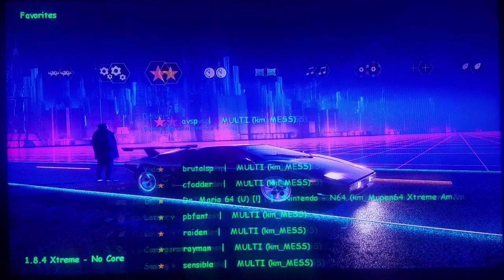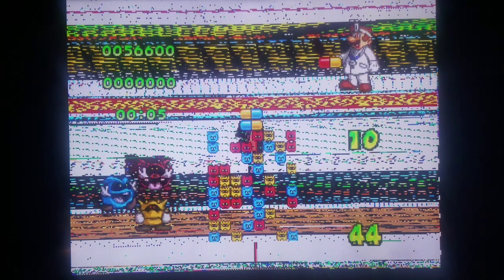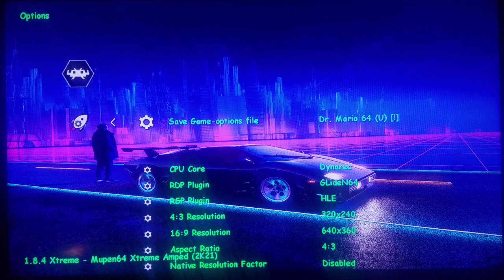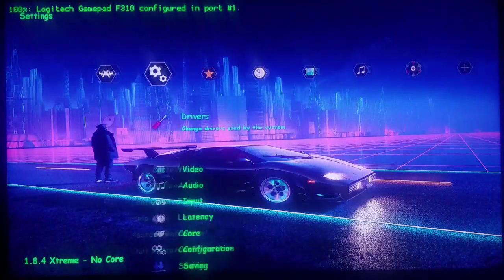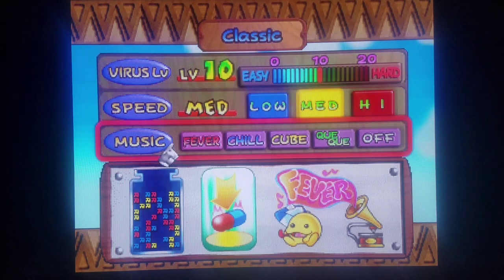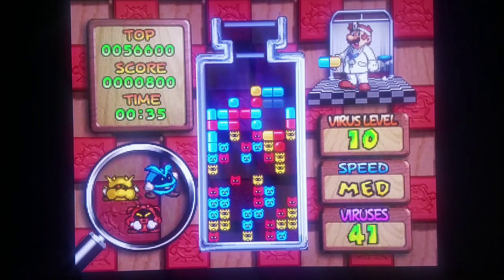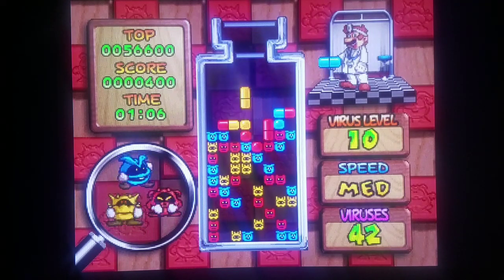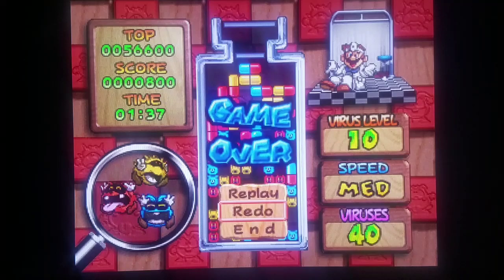How To FIX N64 Dr Mario! Mini Classics! Double Edged Sword of Frame Buffer Issues Not FTW!:)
Why does Dr Mario have horrifying graphical glitches with every N64 Core?  Well, let's dig into that:)  And, we will FIX it!  This method will also help fix a handful of other games!  But, DON'T try using it for ALL Games!!!  That would be Bad, Hmm'Kay:)

There are various reasons why issues occur with any given Nintendo 64 or even Playstation 1, and so on...games, emulation wise.  Part of it is due to the limitations of whichever hardware is involved, graphics library, lack thereof hardware acceleration, etc.  Dynamic Recompiler is absolutely necessary to run games in Cores that have it as a code base feature.  BUT, in games like Night Raid, per one of my my last videos, having Dynamic Recompiler ON, actually destroys the graphics!

In any case, what I show in this video should ONLY be used sparingly.  If you attempt to save it to the Core, and use it for all games, you will very quickly regret it, as 99.5 percent of games will run worse with it on!  ONLY a handful of games need it, as far as the Mini Classics are concerned.  Majora's Mask, so you can see the "cutscenes", Dr Mario to clean up the "virus" looking glitches, and Pokemon Stadium 1 AND 2, as well as at least ONE of the WWE Wrestling Games.  I will potentially do an "Accuracy" build of Mupen Xtreme for the Next Update, which will have frame buffers and other needed components always active!

But, you get an idea, now, of the constant mod struggles we must face when contending with platforms.  I will cover more videos like this, showing where things get broken, and how to fix them, as need be!

Thanks jamboyjam for the reminder that I should check into this particular game:)  And, anyone else who brought up games, such as Majora's Mask, WWE, Pokemon Stadium, Excitebike, etc, to me.  Note, Excitebike will be fixed "another" way, with Next Release!